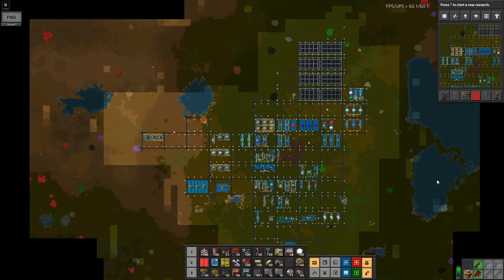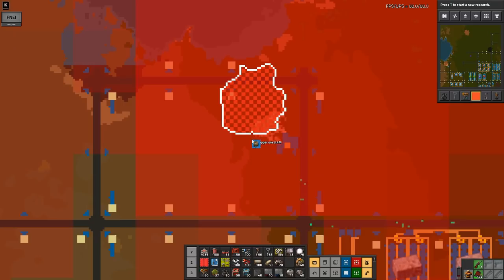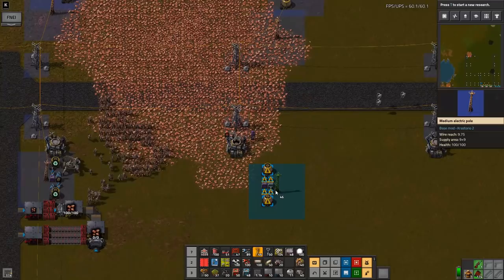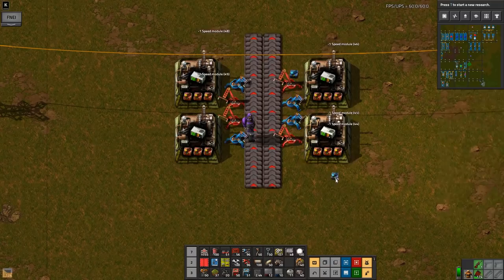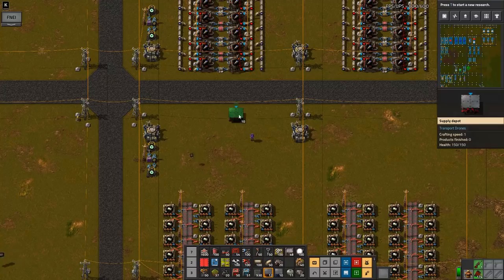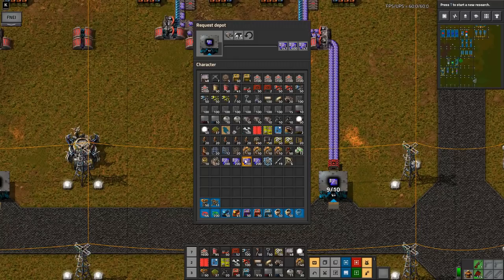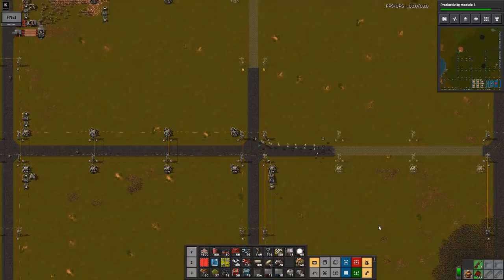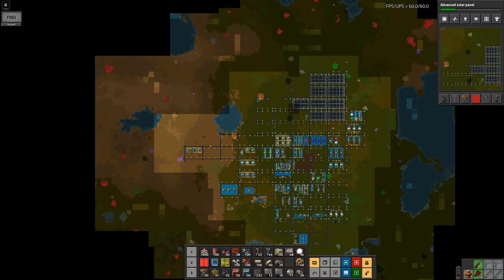Factorio 0.18 Krastorio 2 | #39 ROCKET CONTROL UNITS | Lets Play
WELCOME TO KRASTORIO 2

This Lets Play is exploring the overhaul mod Krastorio 2 created by Krastor and Linver combined with several "drone" mods by Klonan

Krastorio 2
Krastorio 2, like it's predecessor, introduces new energy sources, buildings, ores, technologies, turrets, coverings, fuel, ways of producing science, and a major re-balance of many vanilla features. Instead of creating an augmented experience, a total overhaul, or revolutionary new gameplay we wanted to expand upon the vanilla style of the game that we love. To accomplish this we paid special attention to the energy systems and endgame. All of this was accomplished from scratch in order to improve upon the code scturcture and balancing.

Drones mods
- Construction Drones: An alternative early game construction tech before Robots

Schedule:
New episodes daily at 6 PM CET